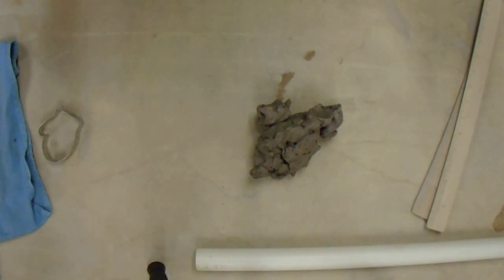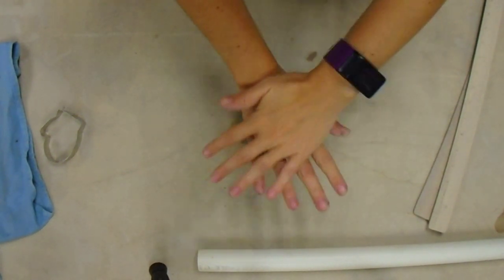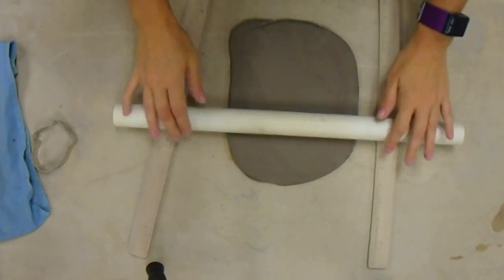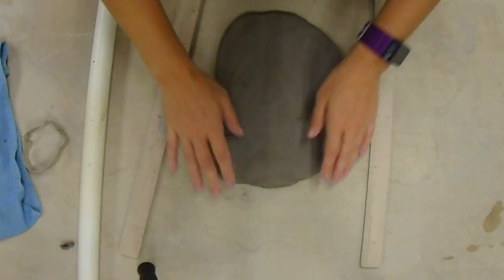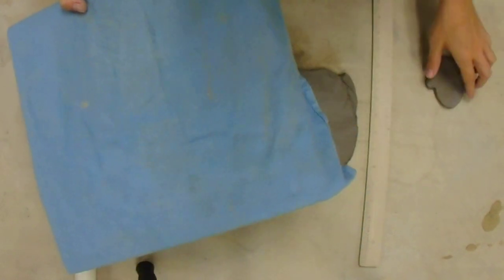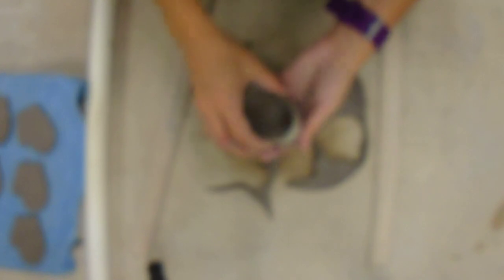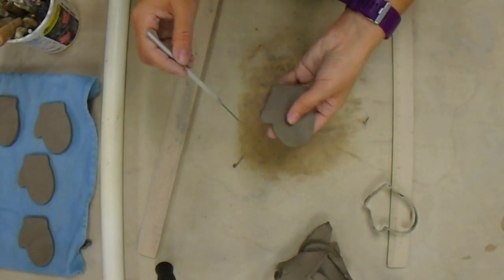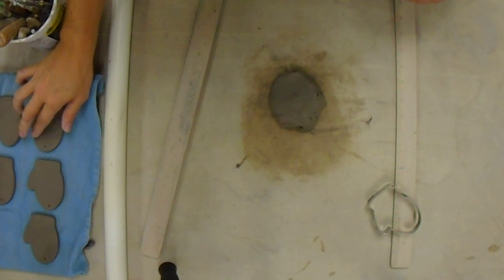Rolling Slabs for Clay Ornaments